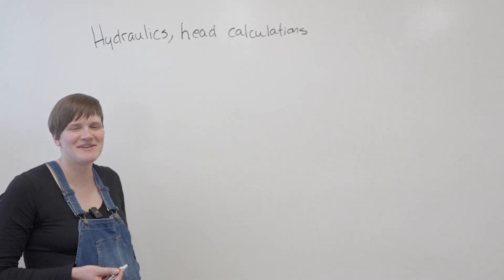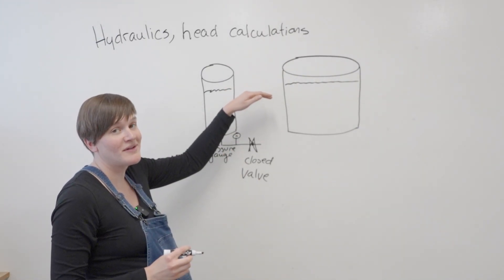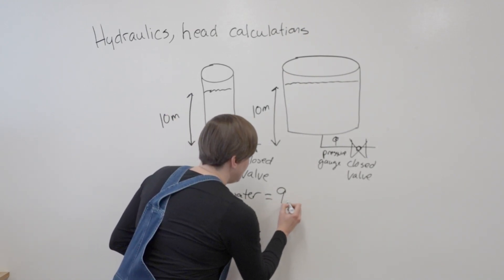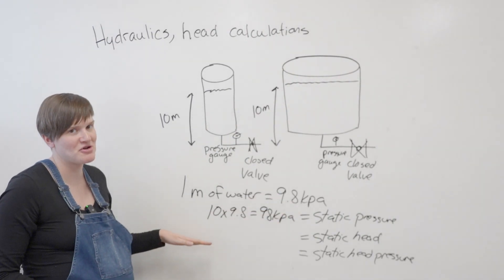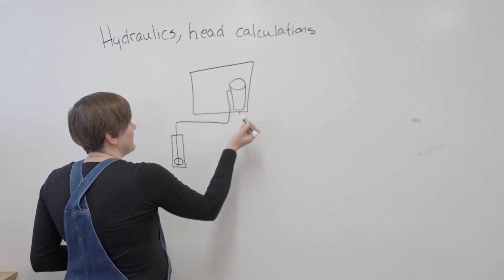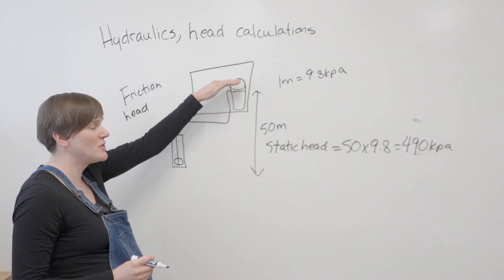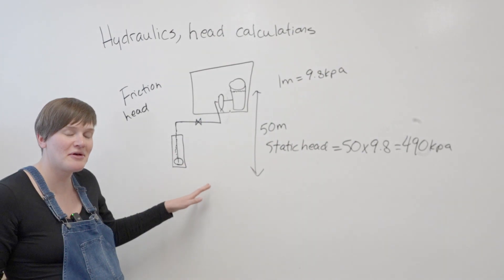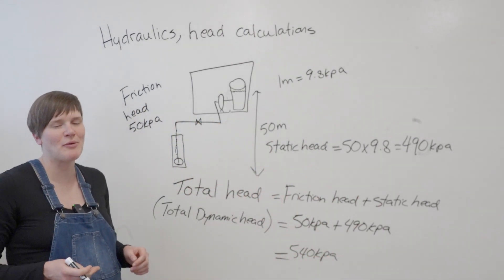What is Static Head Pressure, Friction Head & Total Dynamic Head?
Watch for a break down the fundamentals of hydraulics. Learn about static head pressure, friction head, and total dynamic head through real-life examples, and get a better understanding of how these concepts are used in water systems. Whether you're a student, an engineer, or a small water system operator, this video is your go-to guide for mastering hydraulics and head calculations.